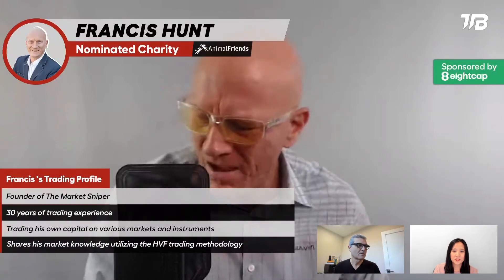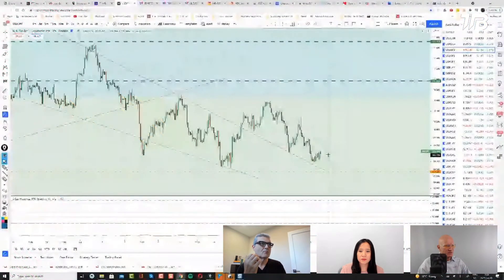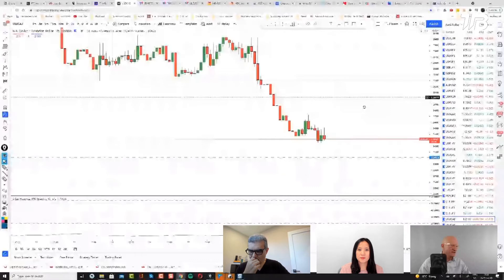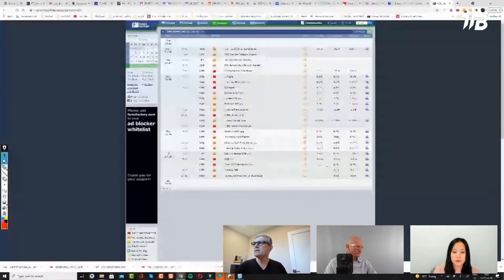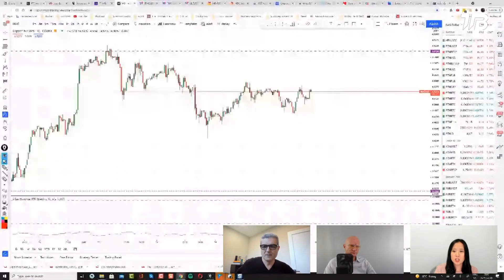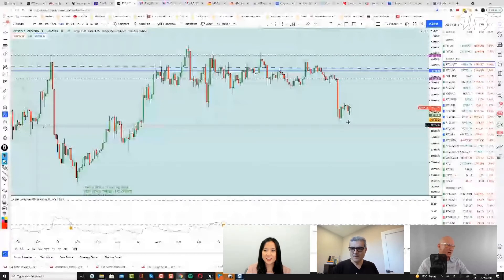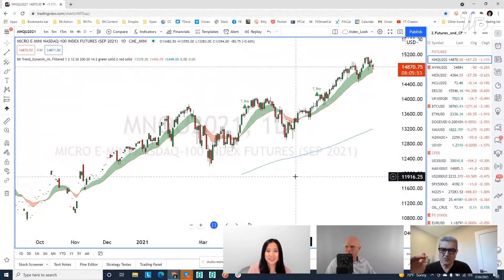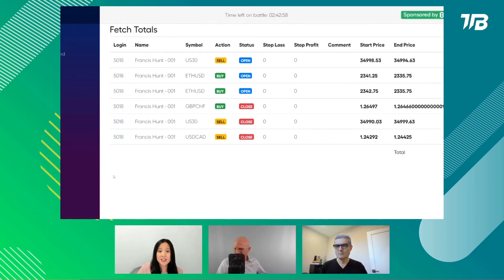BEST MOMENTS: The ULTIMATE USD/CAD Face Off, BTC & ETH | The Trading Battle #9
Watch the best moments of battle #9!
💡 The ULTIMATE USD/CAD face off between Boris and Francis
💡 Their strategy when trading the news
💡 Where BTC and ETH are heading according to the experts

WHAT IS THE TRADING BATTLE?
A new series of live-streamed 1 hour trading battles between two professional traders.
✅ Find your next trade
✅ Chat with the experts